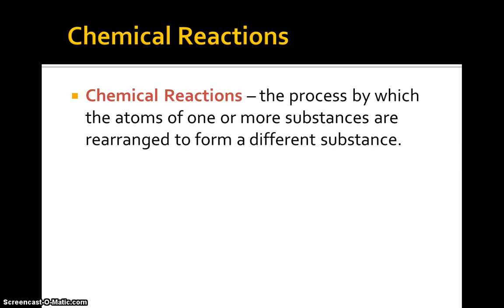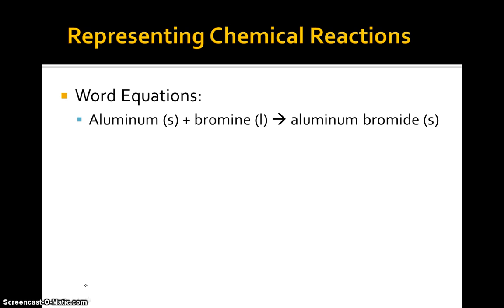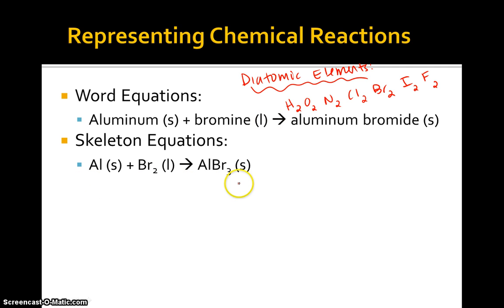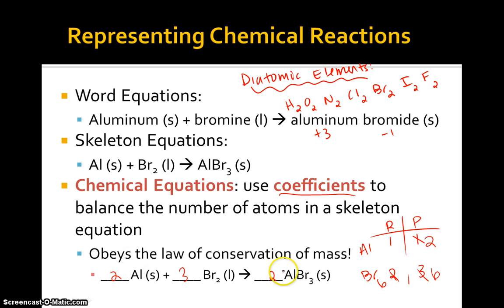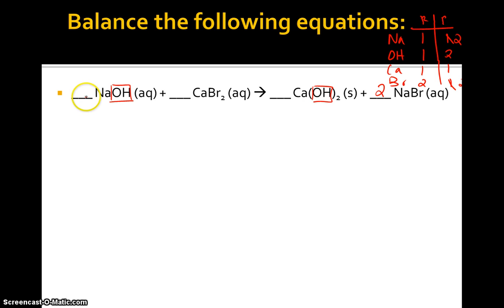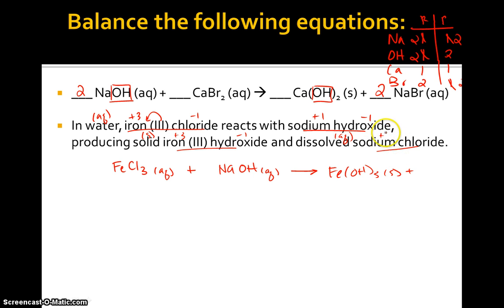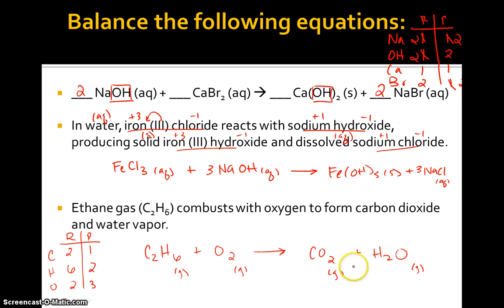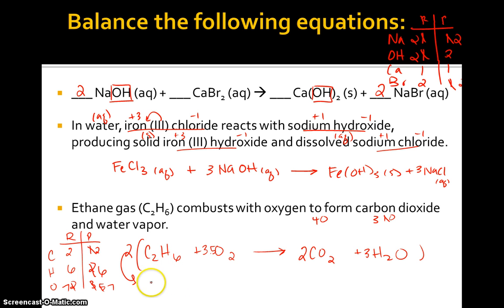Honors Chem Balancing